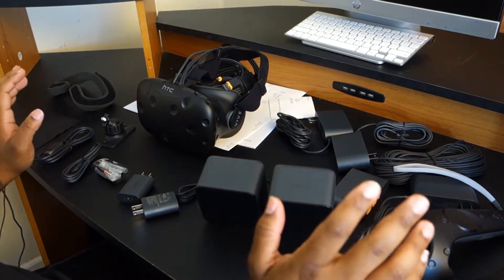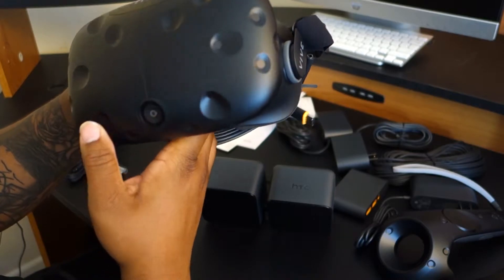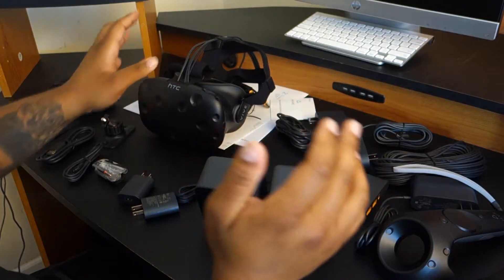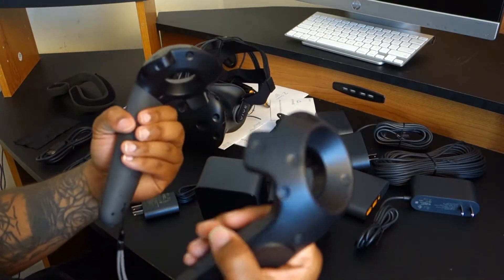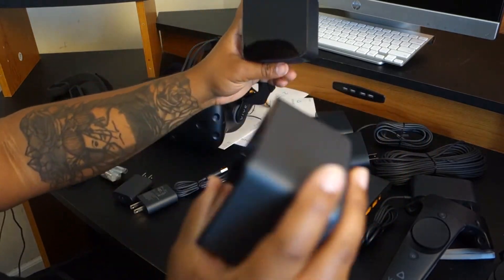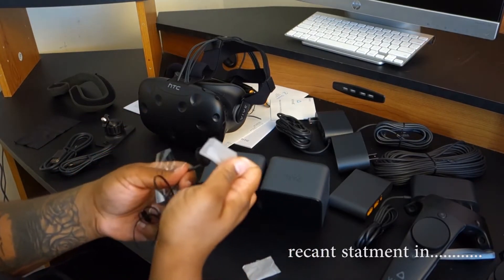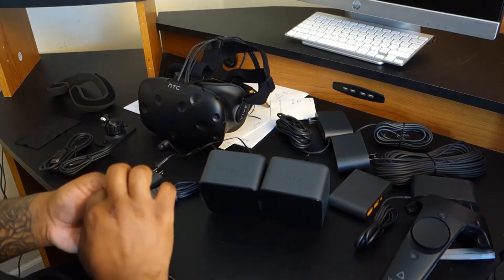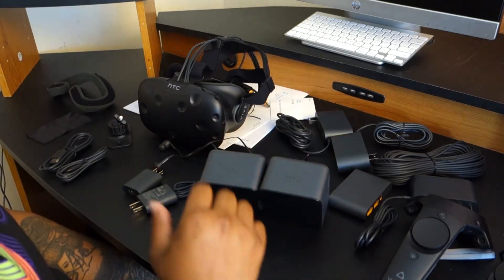HTC Vive VR Headset - CTS Gaming Unboxing and First Impressions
Welcome to Phase 1 of the Ultimate VR Gaming Setup!

We start with the unboxing of the HTC Vive the world's current best VR gaming headset... or so they say.

Check out the Straight Outta This Week show!